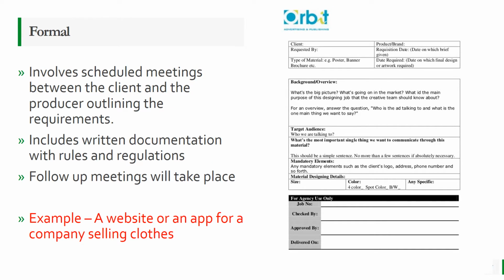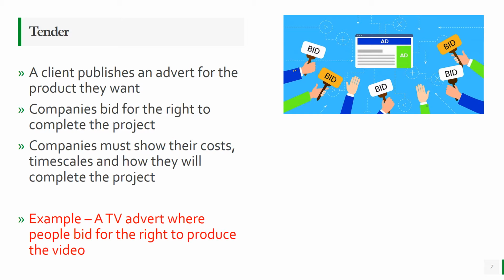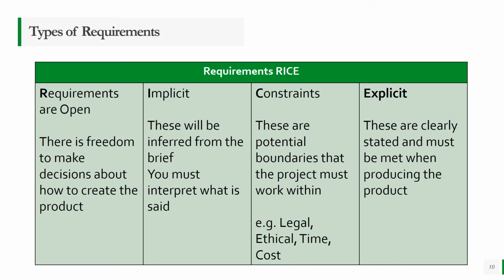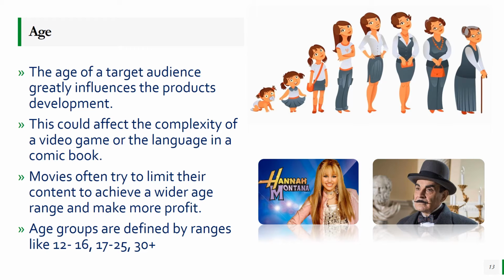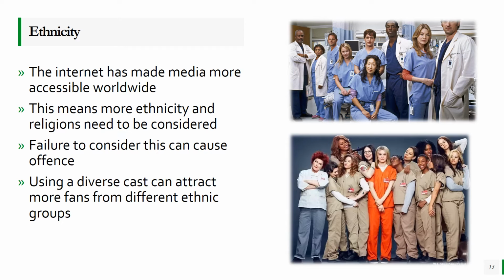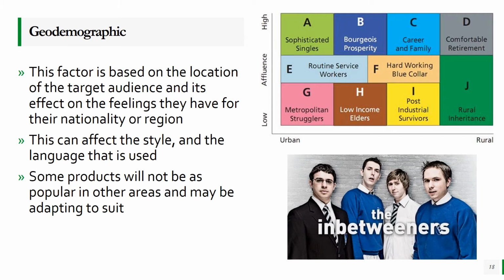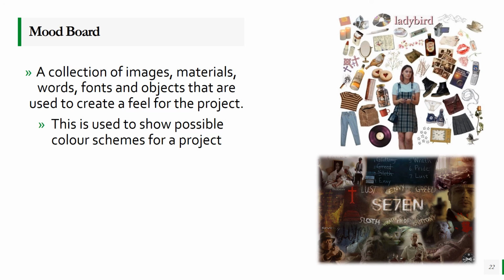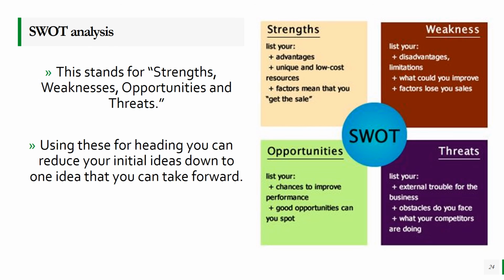OCR Digital Media Level 3 Unit 2 - Learning Outcome 2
Client Briefs, Audience considerations, Planning Tools